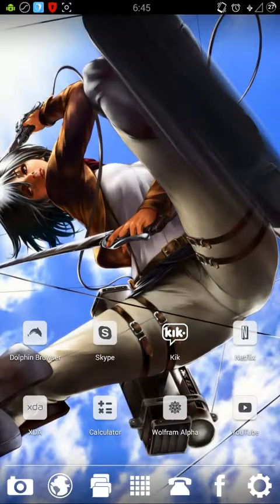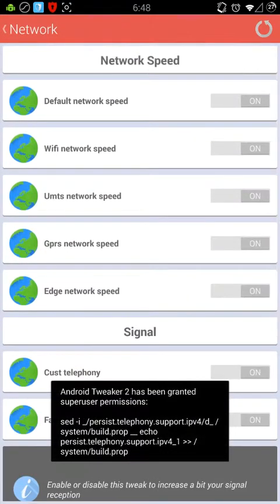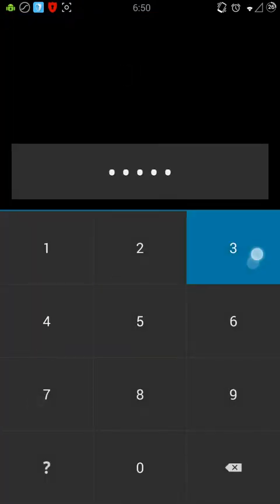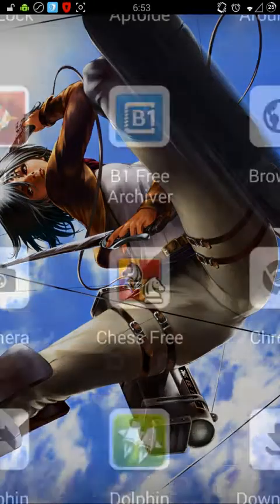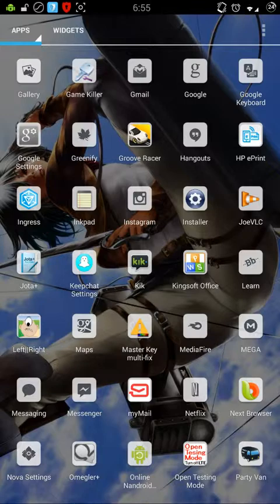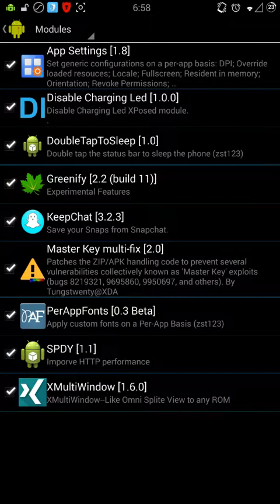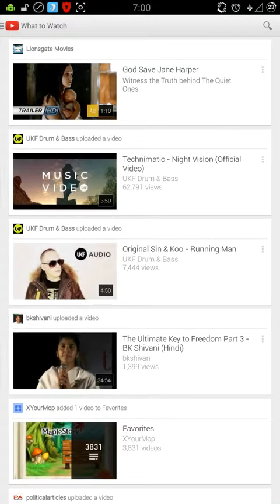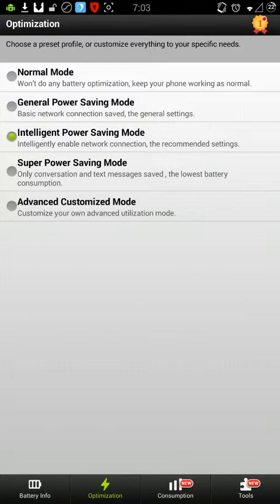Android top 5 rooted and 2 non rooted apps you must have!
Freedom (root required) :

Read the description provided on the website before  applying this root. If you do decide to enable the Freecore in this app, you must open freedom once more for it to work, or else your play services wont work.